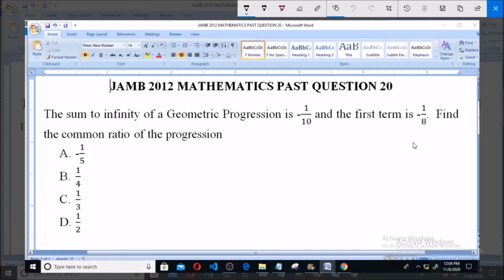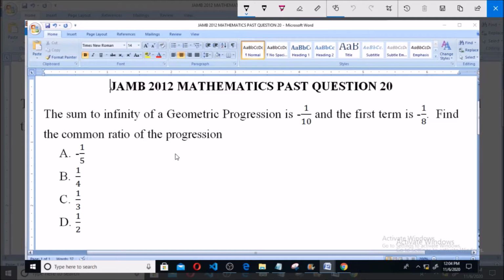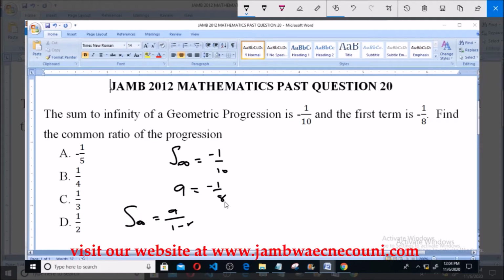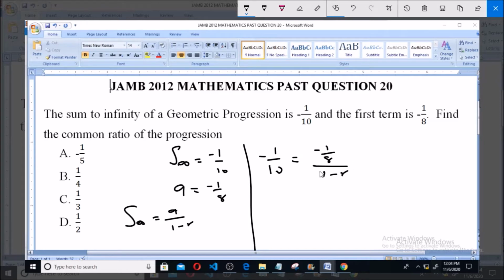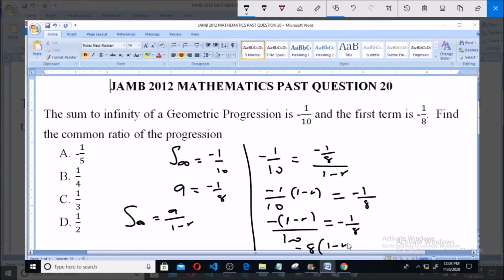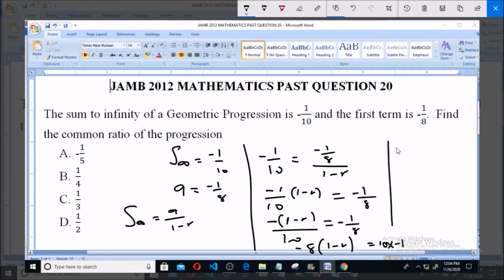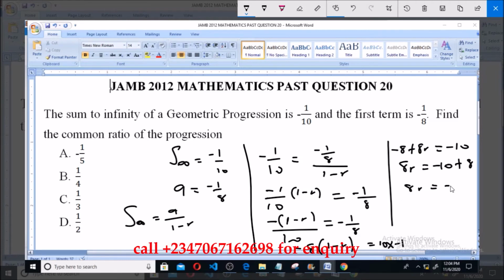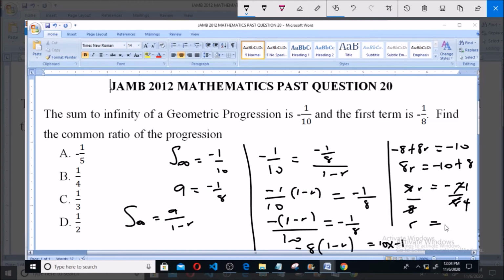JAMB 2012 MATHEMATICS PAST QUESTION 20 Sum to Infinity of GP